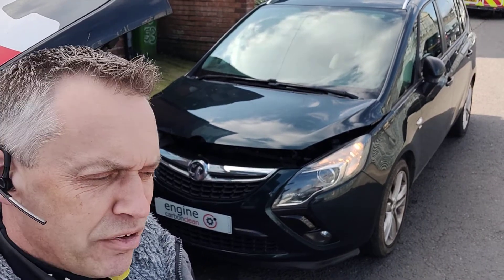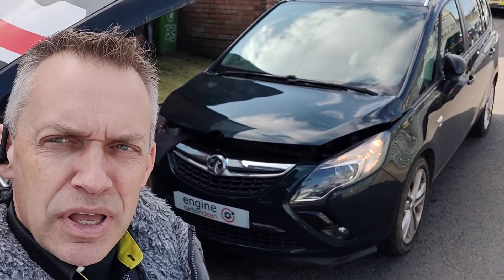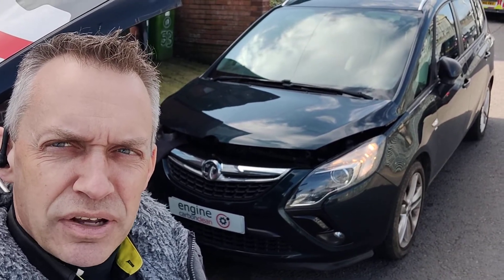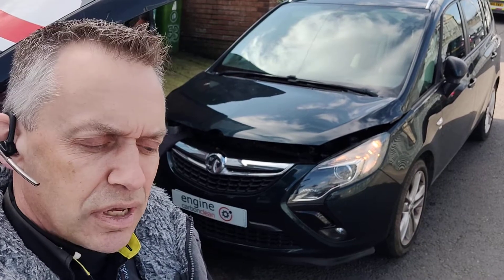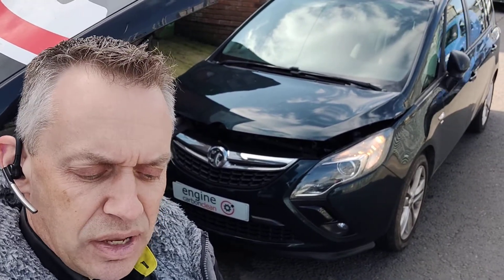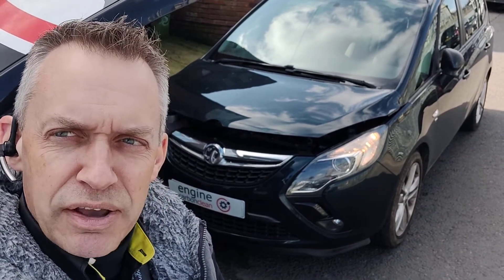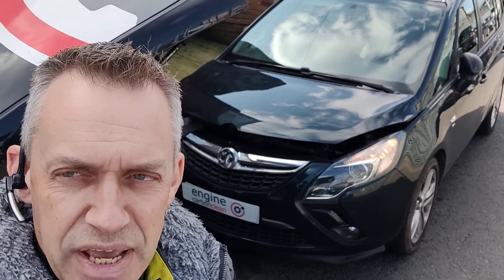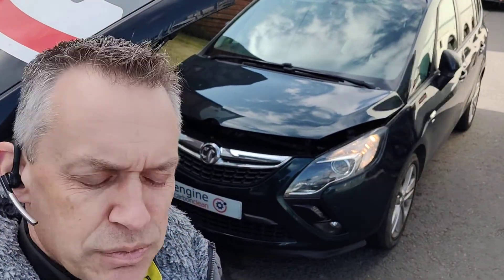Diagnostic Consultation and Engine Carbon Clean on a Vauxhall Zafira 2.0 CDTI (2013 - 63,322 miles)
💬 'Brilliantly, thanks for working your magic!..no smoke! Maybe a tiny wisp but massive improvements...Very happy. I expected a more responsive car, smoother engine and better fuel economy. I got all of that plus EGR problems sorted too. Thanks bud'

⚠️ Vehicle not as quiet, smooth, responsive or economical as it used to be?

🚗 Here we have a Vauxhall Zafira 2.0 CDTI (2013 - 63,322 miles) booked in for diagnostic consultation and Engine Carbon Clean.

ℹ️ The owner had used us before on a previous vehicle and having purchased this one wanted us to check it over and cleaned up. He had some running issues, poor fuel economy, and some white smoke issues when idling.

🔎 Initial inspection found little of note in the engine bay with no obvious rattles or leaks, but a tell tale bass note present given the age and mileage.

💻 Initial diagnostics found multiple really old codes present from the last 35,000 miles which we have documented and cleared for the owner and none returned during the booking.

📊 Live data monitoring showed good values across most of the components with coolant temperature maintained around 90°C, DPF data suggesting frequent, but active regeneration and soot levels fairly low due to a recent regeneration.

👨‍🔧 On with the clean and the white smoke remained for the first 25-30 minutes and then subsided. The bass note from the engine soon subsided as the engine smoothed out and by the end was quiet, smooth and responsive again with no smoke.